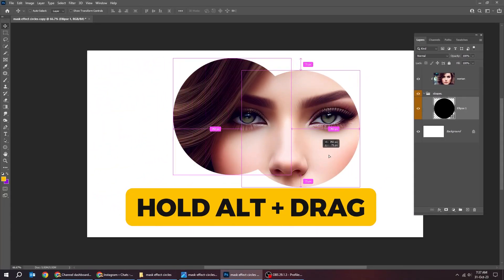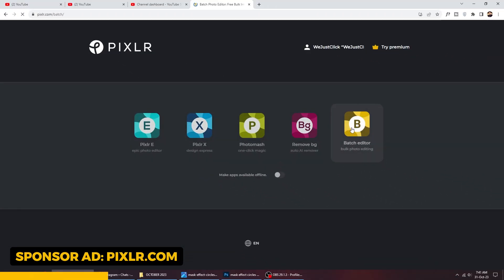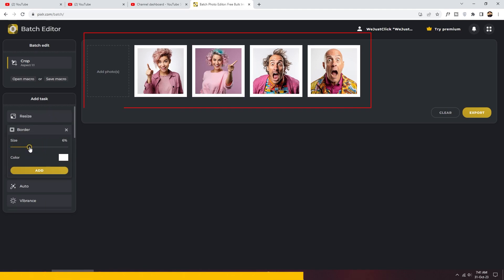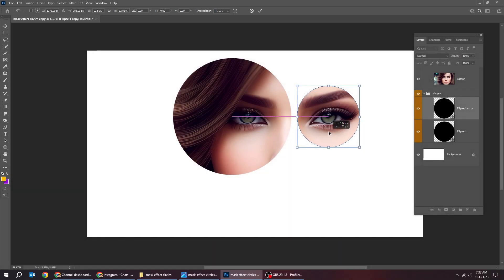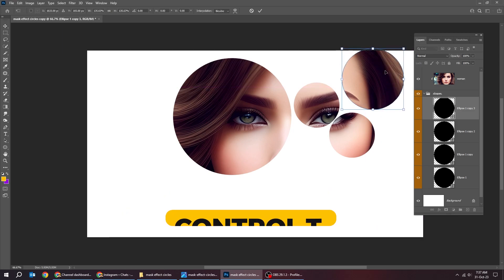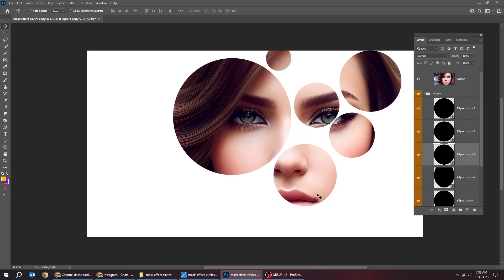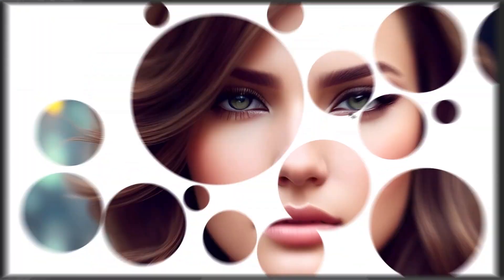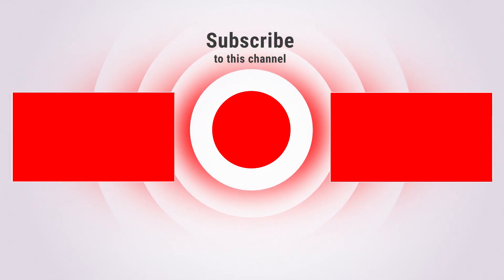Mask Effect with an Easy Trick in Photoshop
Pixlr is a free online image editing software that offers a wide array of AI-powered features and tools. Users can make modifications and  enhancements to their photos and images directly in the browser without needing to download software.

In this tutorial, I will show you how to create this mask effect in adobe photoshop.